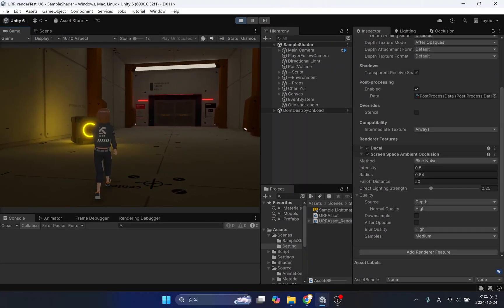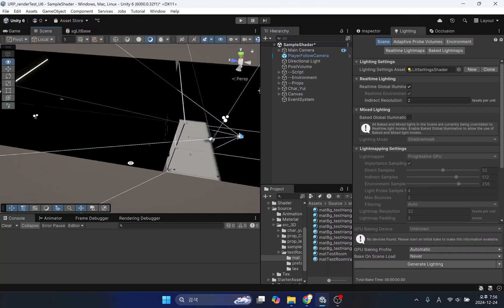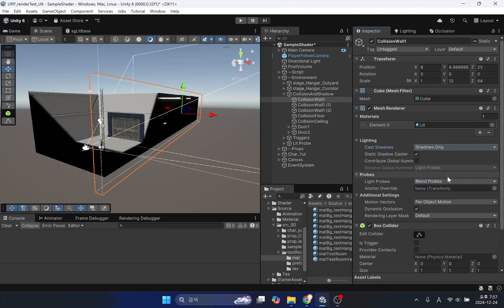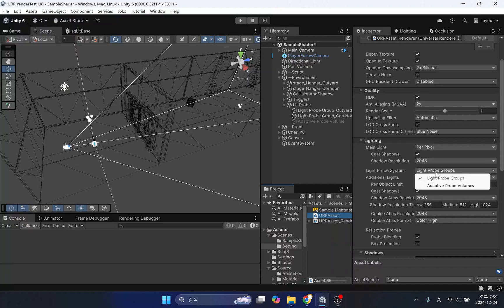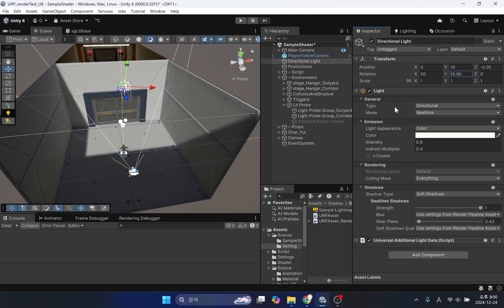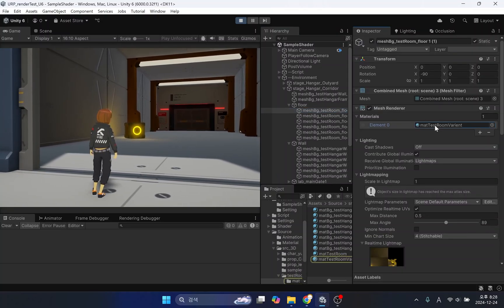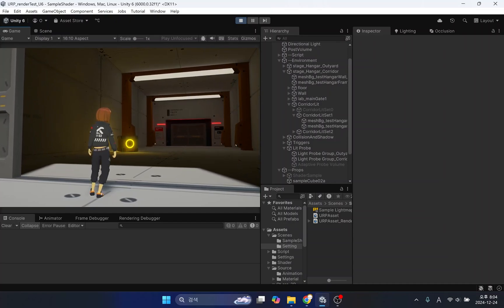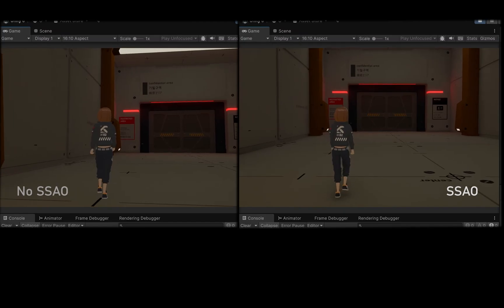Unity : Realtime GI (Global Illumination) production process and what to do afterwards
This tutorial video covers one of Unity's advanced lighting techniques, real-time GI, and explains the preparatory work required to create it.

Additionally, it includes essential tasks and troubleshooting after real-time GI data is generated.

You will learn about :
00:00 Intro
00:53 Before Baking - Setup
01:11 Directional Light
01:20 Mesh Renderer - Static / Contribute GI
01:45 Shadow & Collision
02:34 Shader - Environment Reflections Off
02:50 Light Probe Group
03:19 Start Baking GI
04:10 After Baking - Directional Light
04:41 After Baking - Shader : Emission Color & Intensity
05:13 After Baking - Environment Reflections Off
06:19 After Baking - Baked GI Node
06:54 After Baking - SSAO for Character Shadow